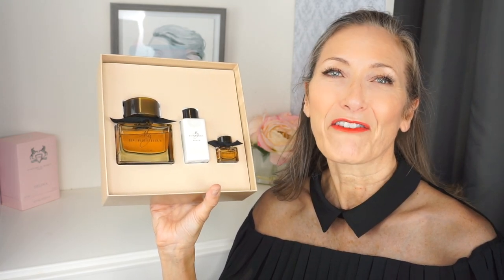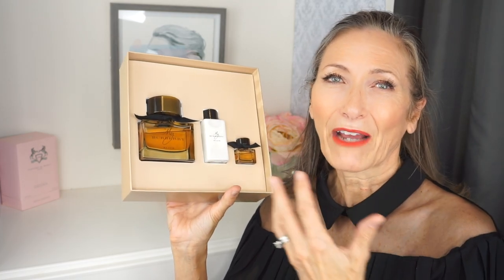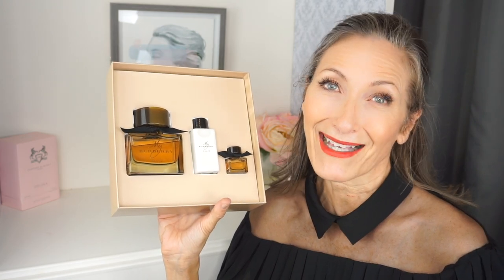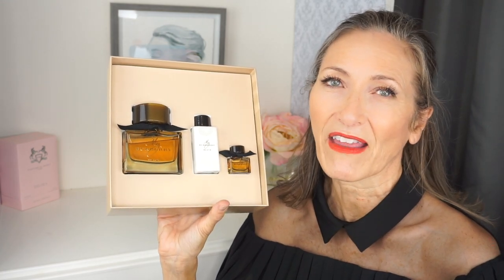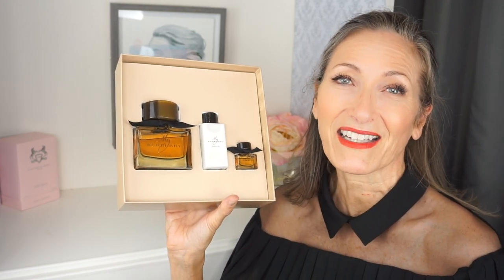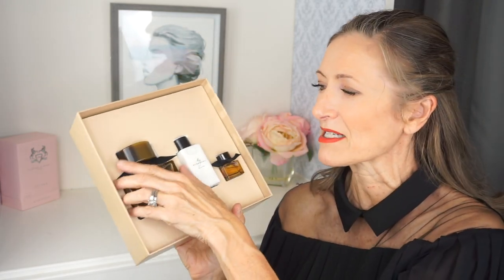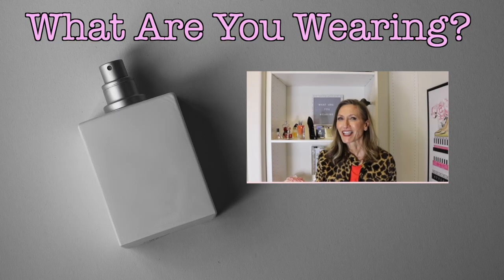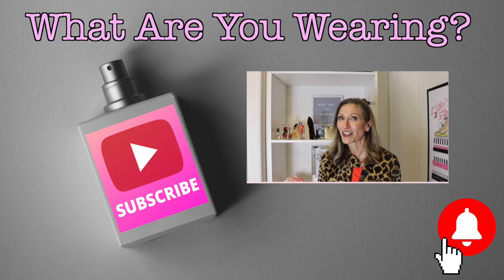MY BURBERRY BLACK REVIEW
In todays video I talk about the gorgeous My Burberry Black by Burberry.  I let you know my thoughts and if it is really worth it.  Let me know if there are any perfumes you would like me to review!